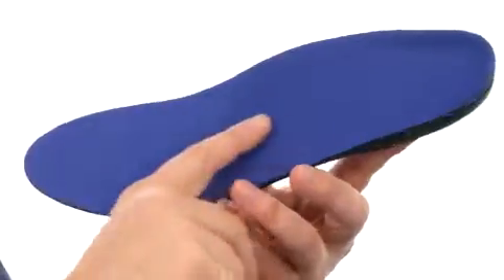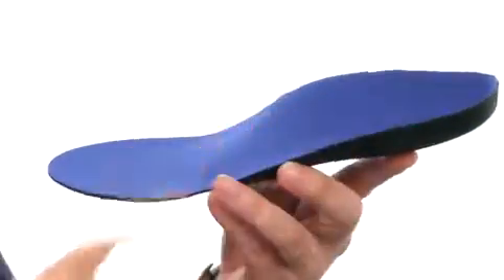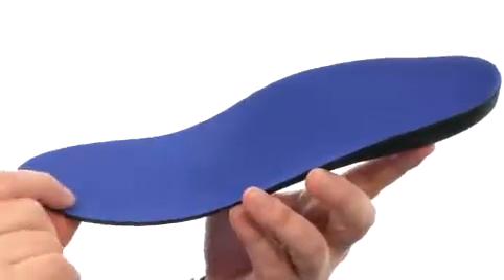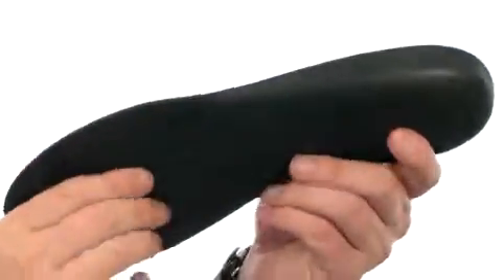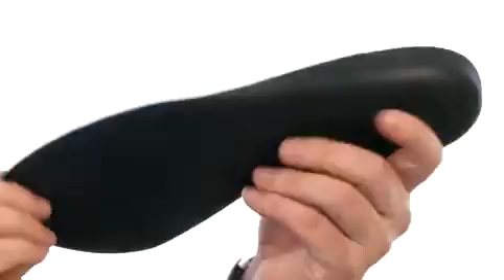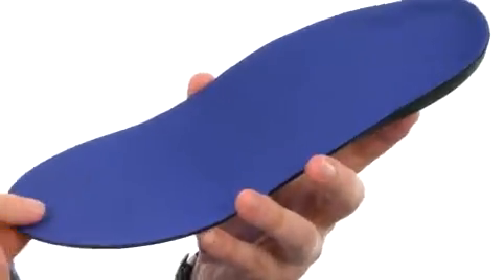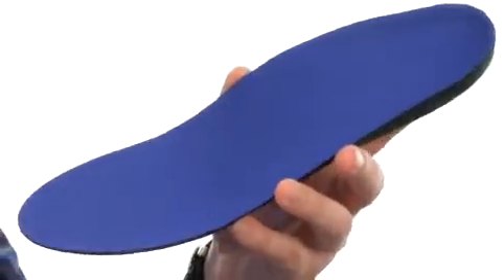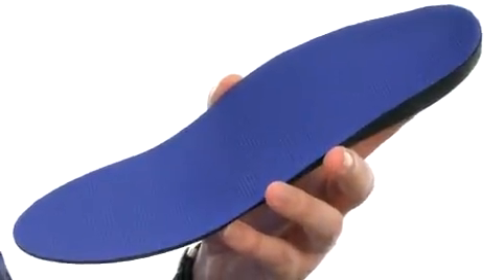Powerstep Original Blue - Fashiondoxy.com Free Shipping BOTH Ways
Original by Powerstep at Fashiondoxy.com - FREE Shipping. Read Powerstep Original product reviews, or select the Powerstep Original size, width, and color of the Powerstep Original of your choice.